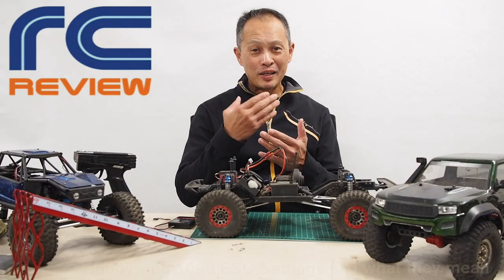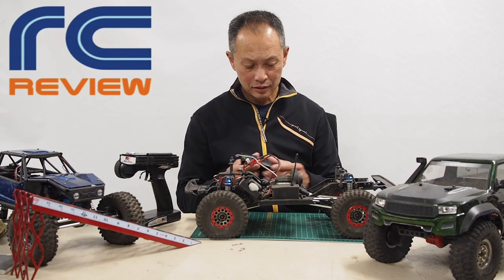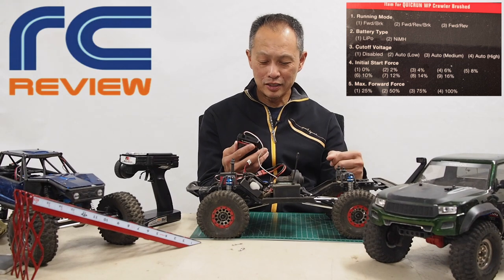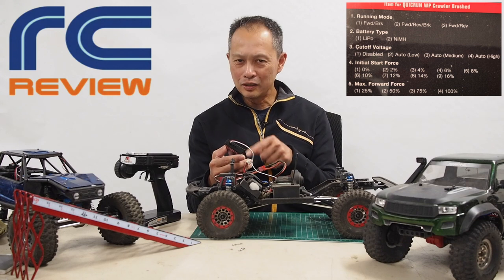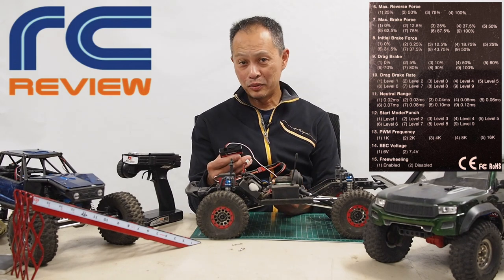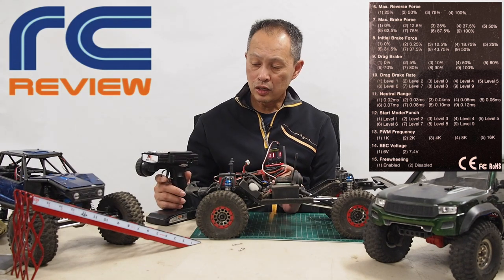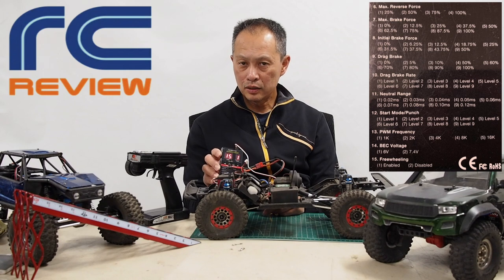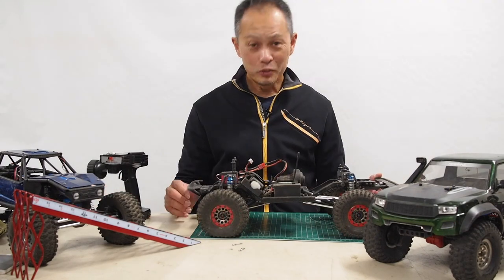How to: Program the Hobbywing 1080 ESC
We share our best settings for this best values rc crawler ESC
from Amainhobbies